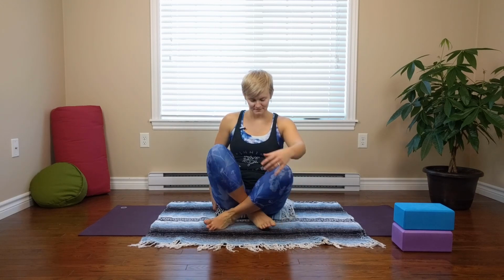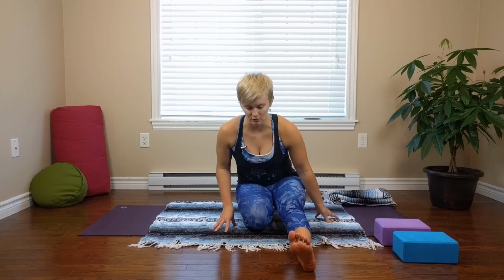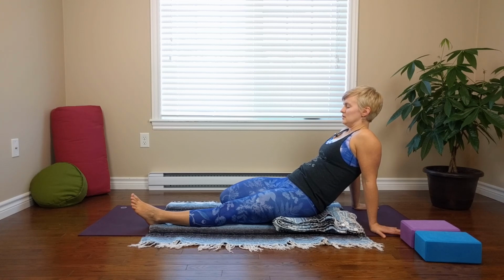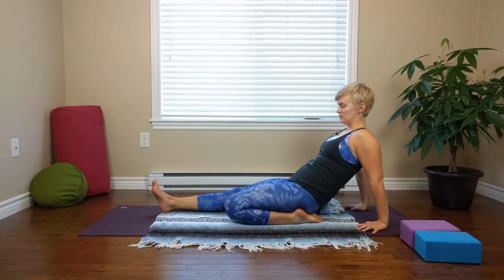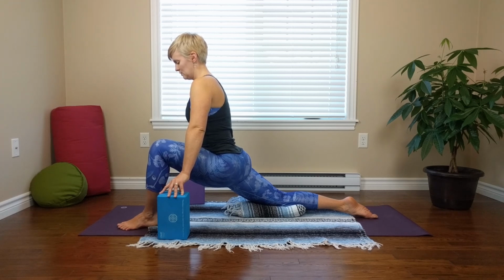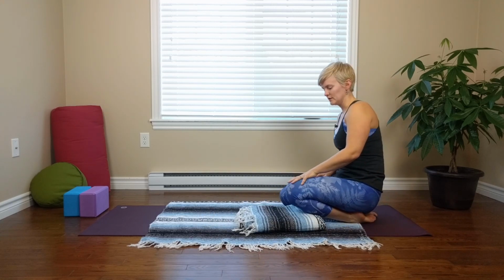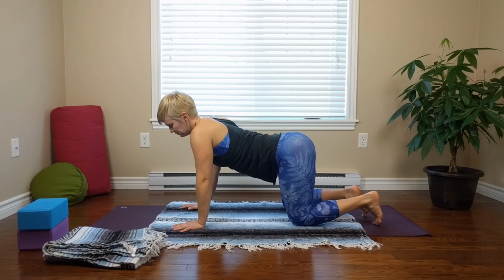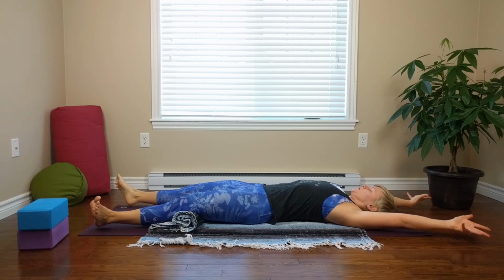Yin Yoga for Hip Flexors & Quads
Welcome to 7 days of yin yoga. Each day's practice will focus on certain target areas of the body. In yin yoga, we look for functional alignment vs. aesthetic alignment. Aesthetic alignment is concerned with how an individual looks in a pose, whereas, functional alignment is concerned with how and where an individual feels the stress of the targeted tissues. Functional alignment takes into account skeletal variation - everyone's bones are different so everyone will look a little/ a lot different in each pose!

My hope is that at the end of the 7 days you will come to appreciate your unique skeleton and cater each pose to your body's needs. Enjoy the exploration yinside!

Today's practice targets the hip flexors and quadriceps. Recommended props = 2 blocks and a blanket/towel.

I look forward to practicing with you again soon,

Brittany Timberlake

Please consult with your physician before beginning any exercise program. By participating in this exercise or exercise program, you agree that you do so at your own risk, are voluntarily participating in these activities, assume all risk of injury to yourself, and agree to release and discharge Timberlake Yoga from any and all claims or causes of action, known or unknown, arising out of Timberlake Yoga’s negligence.